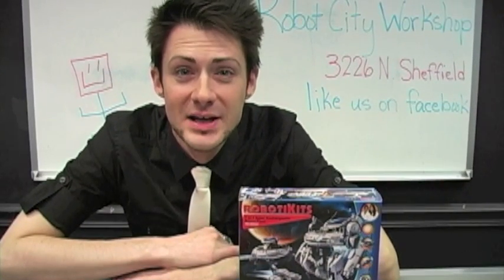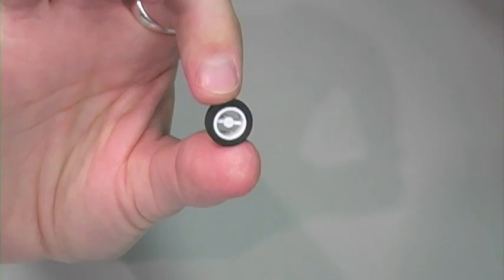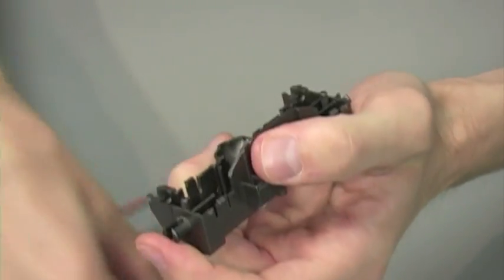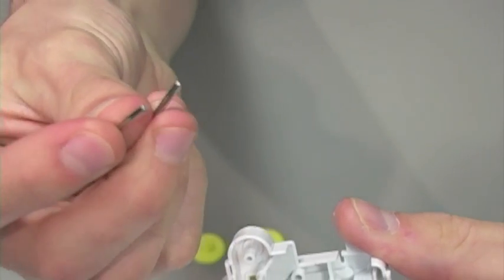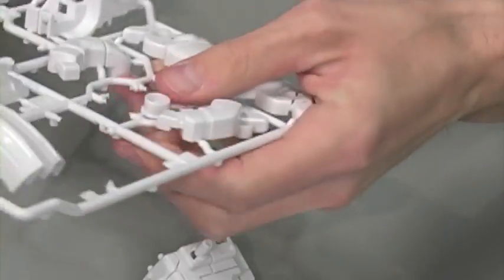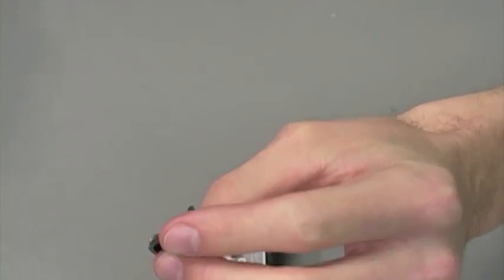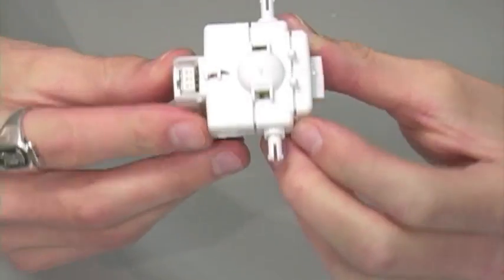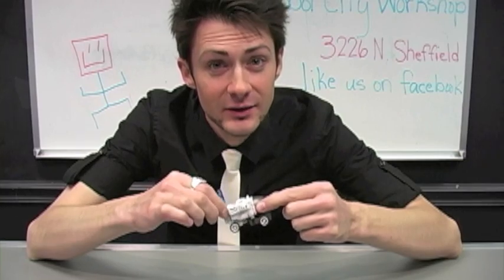Building the 7 in 1 Solar Rechargeable Space Fleet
Build along with Nick from Robot City Workshop!

Here he builds numerous modules and parts for the 7 in 1 Solar Rechargeable Space Fleet before building the solar rover!